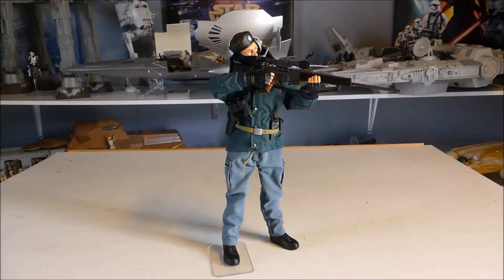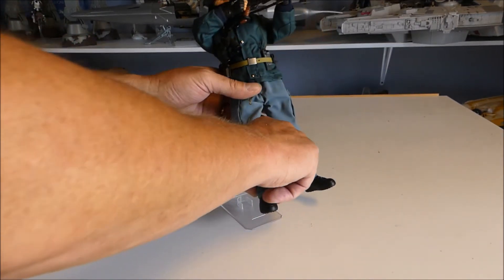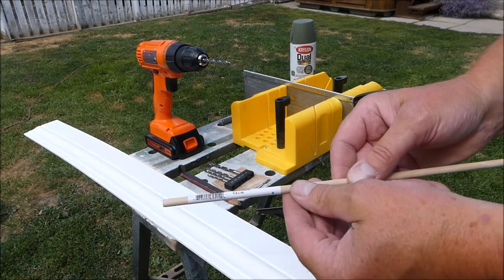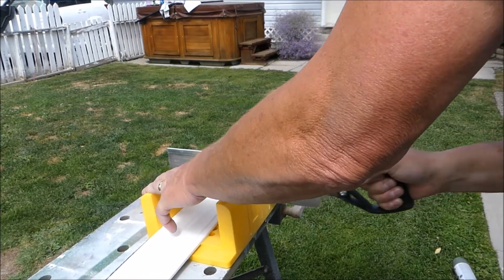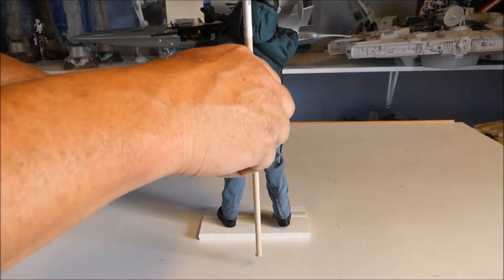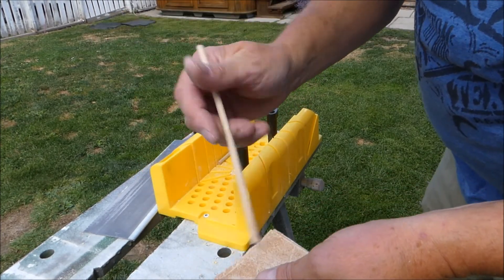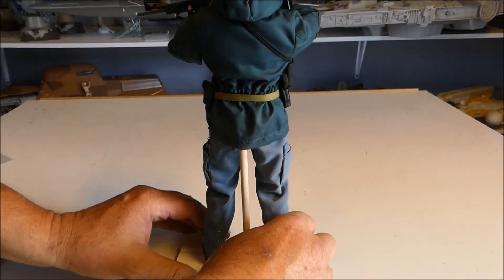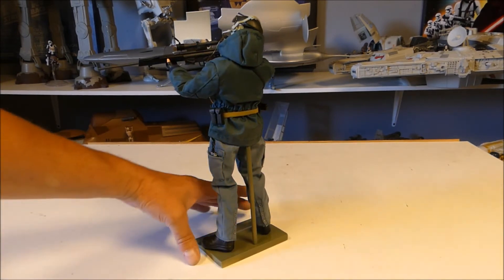1/6 th quick and easy stands..anyone can make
Just a quick video on how I make my very quick and cheap stands for my 1/6th Military figures..using readily available items.